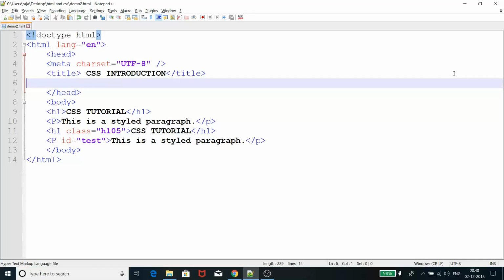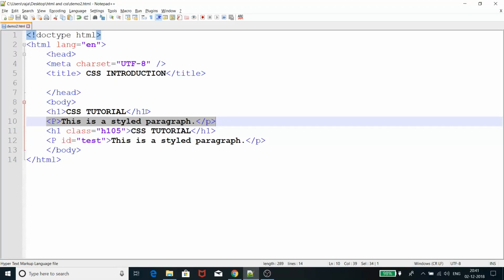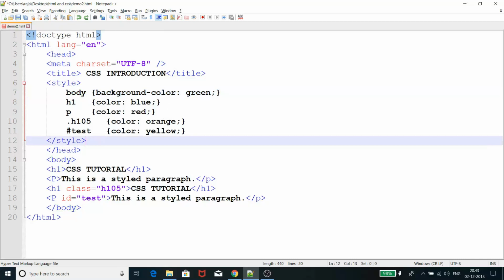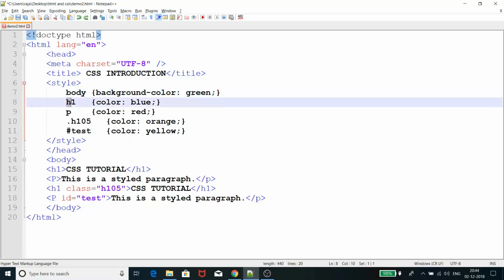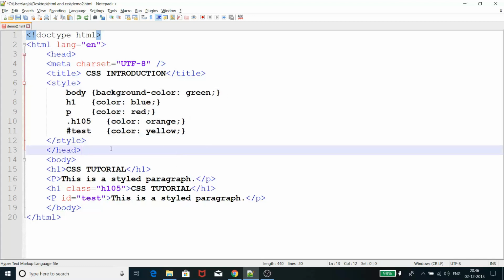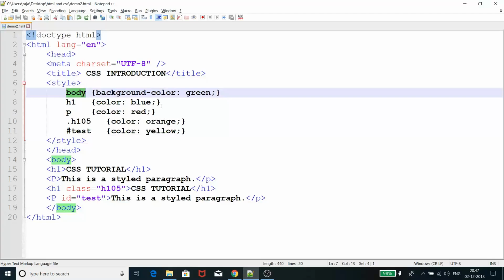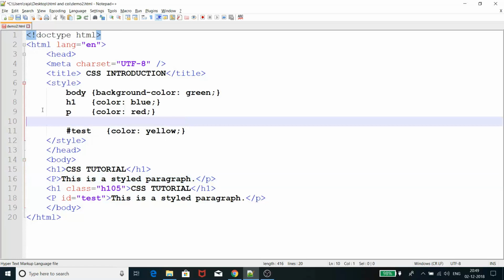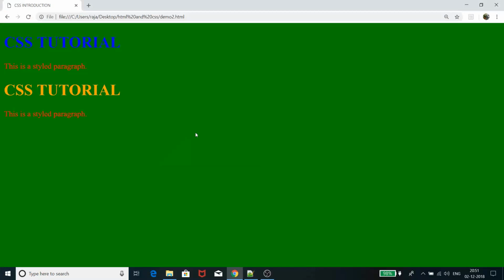CSS Tutorial | Introduction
This video explains what CSS is and how to write a basic CSS. It also explains what are class and ID attribute.